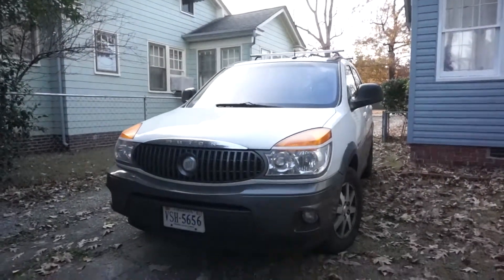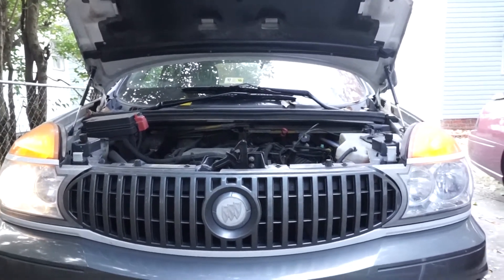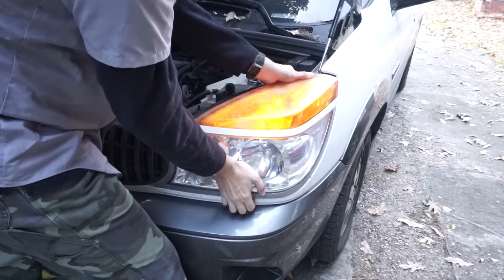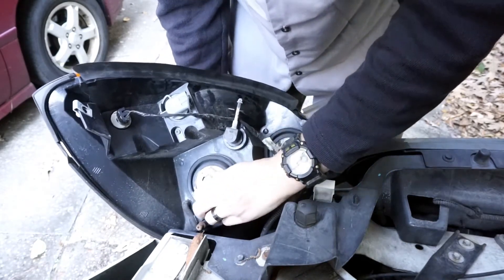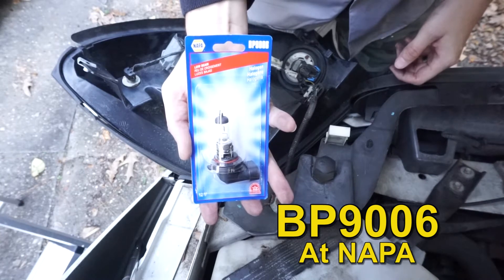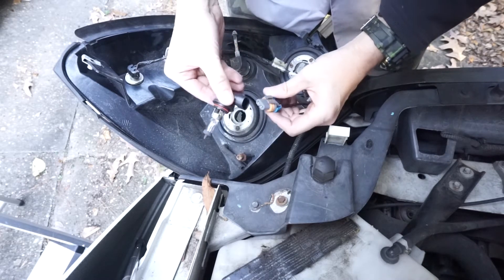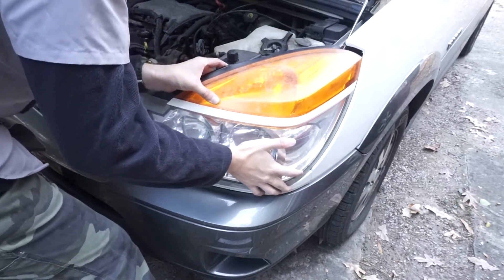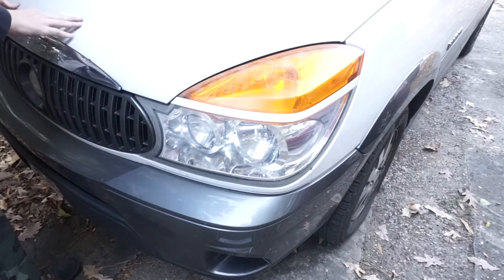How to replace a headlight bulb on a 2003 Buick Rendezvous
In this video, I show you how to replace a low beam headlight on a 2003 Buick Rendezvous. You can purchase the headlight at NAPA. Be sure to ask for the AAA discount.